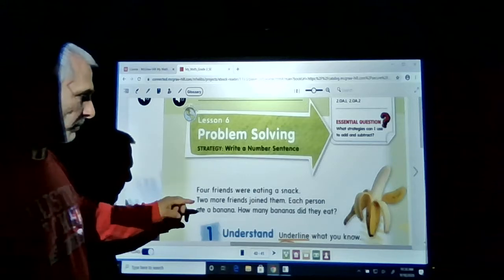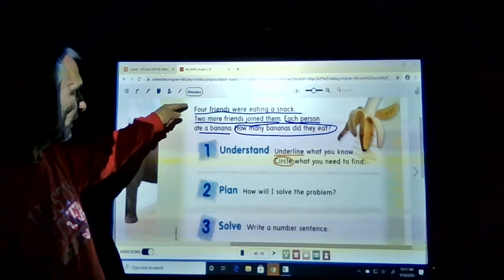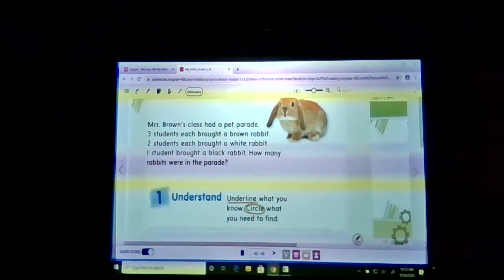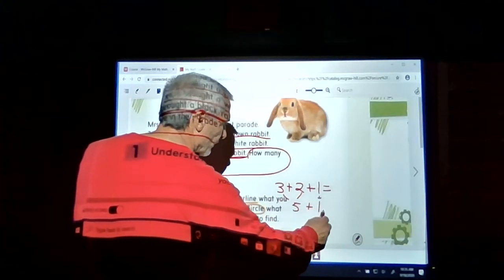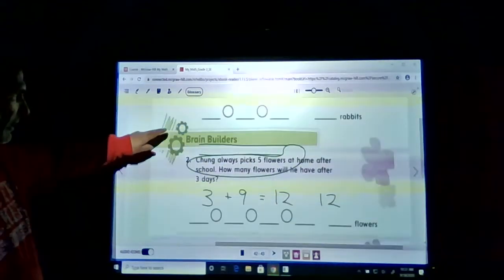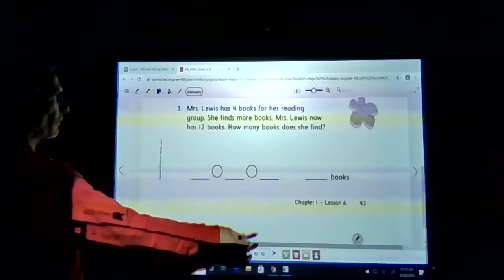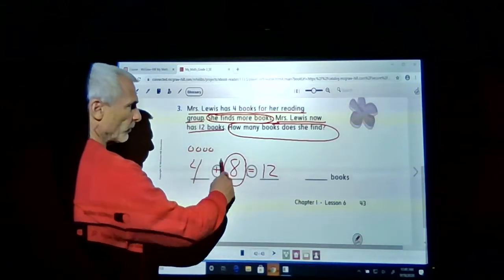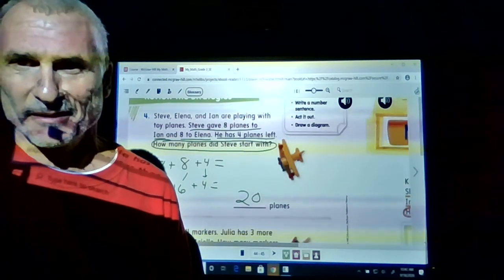2nd Lesson 6